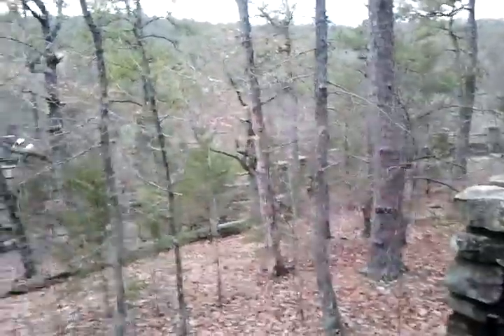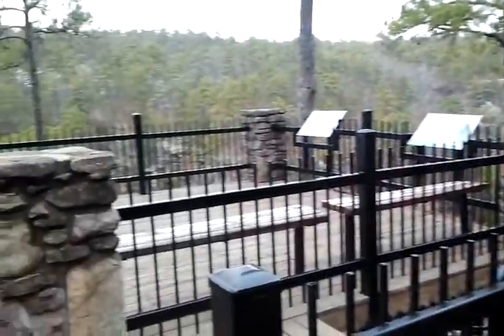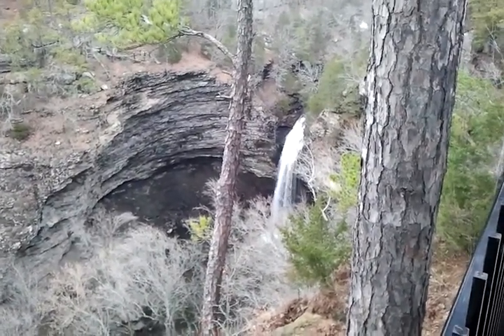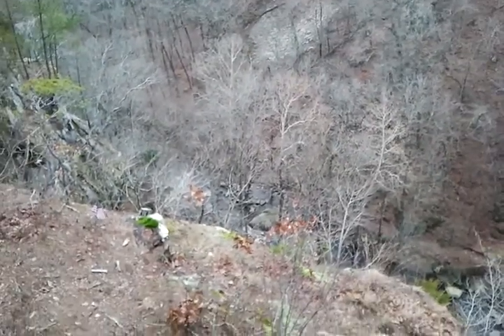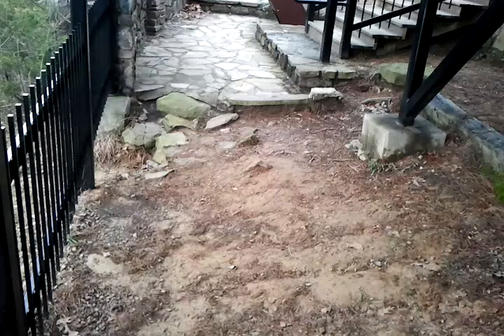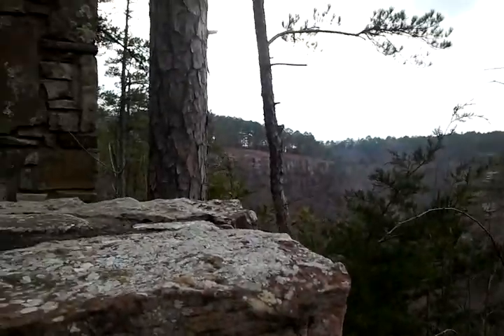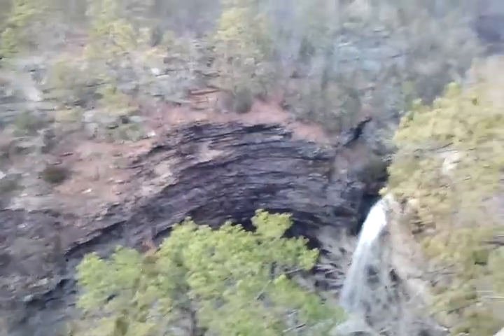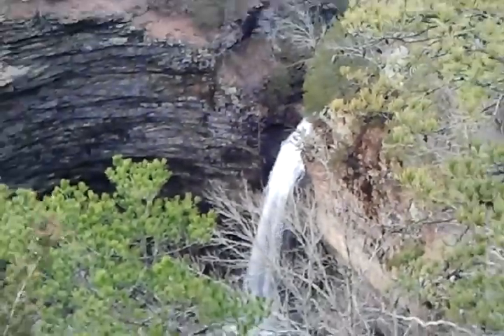Day run through Petit Jean mountain on my kawasaki, shows Cedar Falls